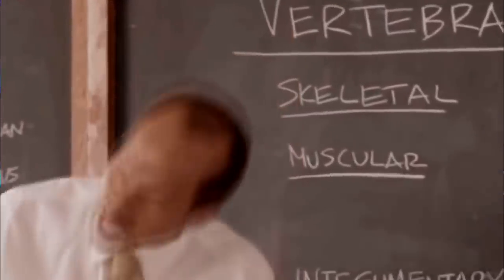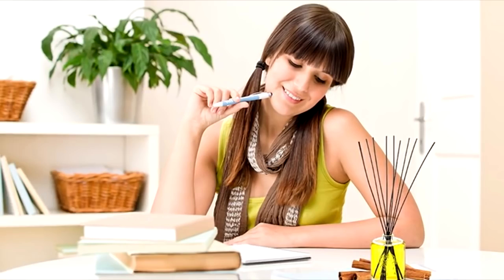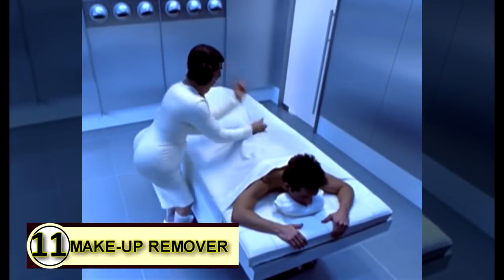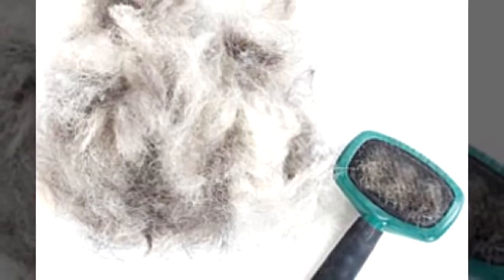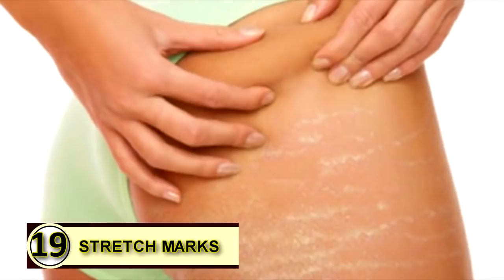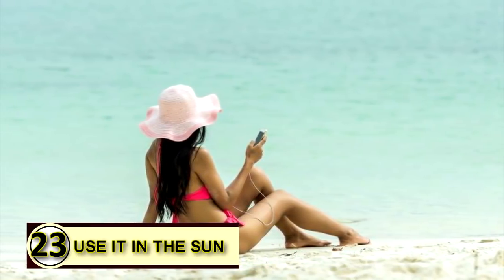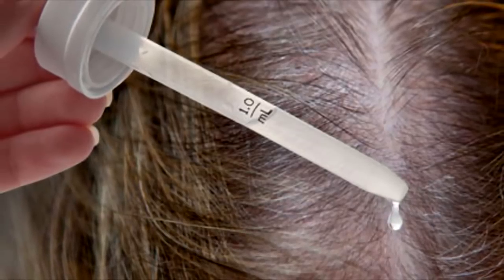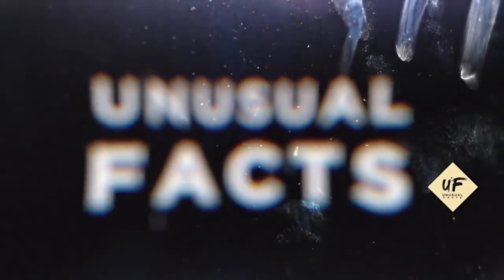TOP 30 HEALTH BENEFITS OF COCONUT OIL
Coconut oil, or copra oil, is an edible oil extracted from the kernel or meat of mature coconuts harvested from the coconut palm (Cocos nucifera). It has various applications. Because of its high saturated fat content, it is slow to oxidize and, thus, resistant to rancidification, lasting up to six months at 24 °C (75 °F) without spoiling